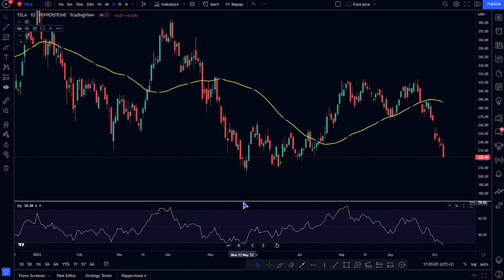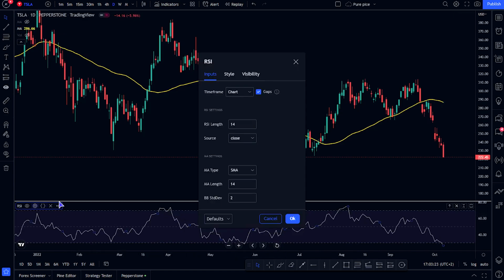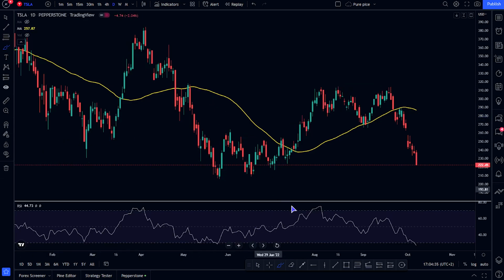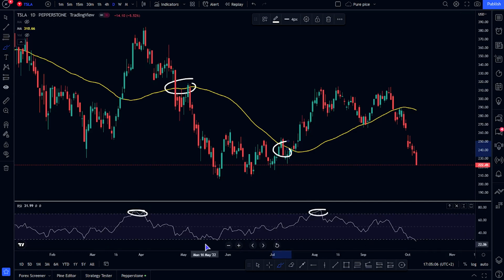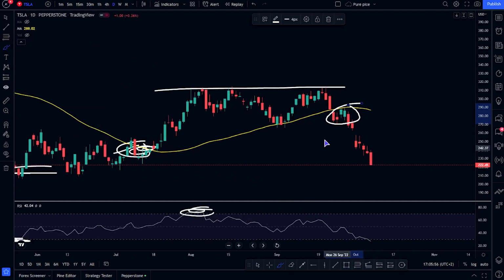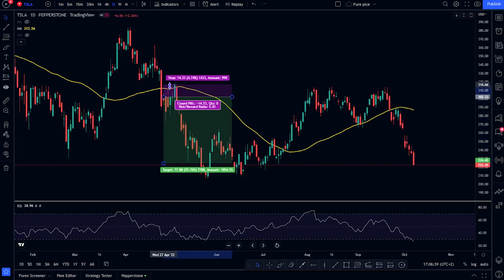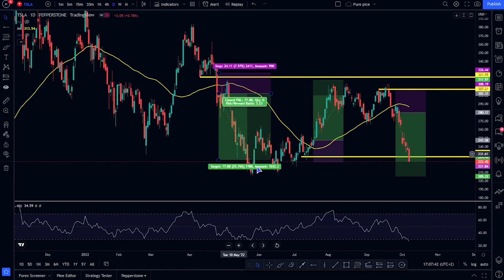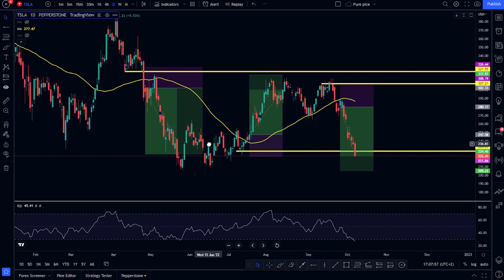MA 50 Day Trading Strategy - 100% Accurate Strategy